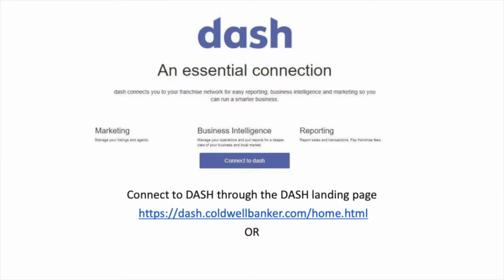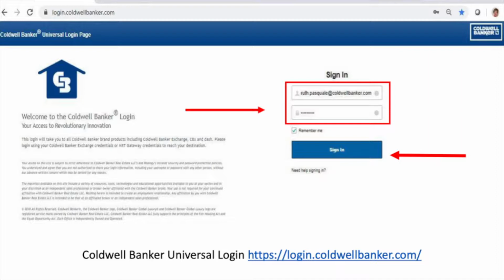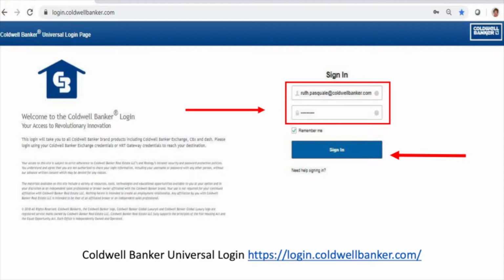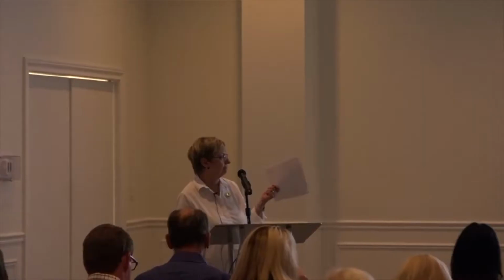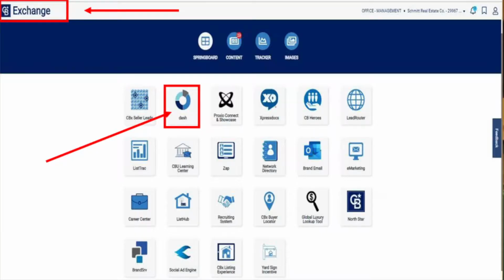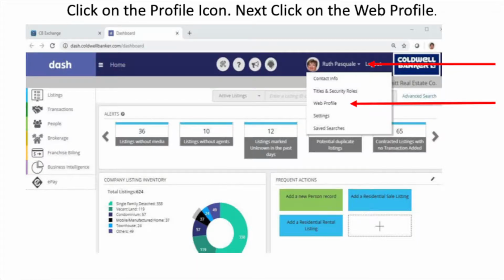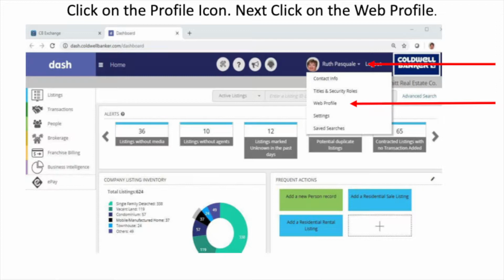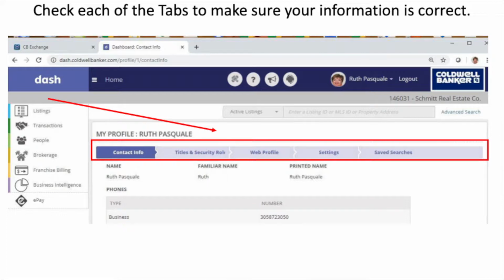CBS Commercial Training Program Part 6 Commercial Marketing (LoopNet and CoStar)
CBS Commercial Training Program Part 6 Commercial Marketing (LoopNet and CoStar) & Wrap Up with Brian Schmitt.